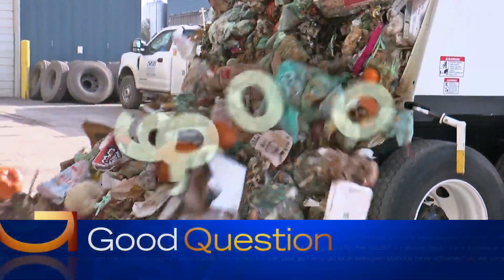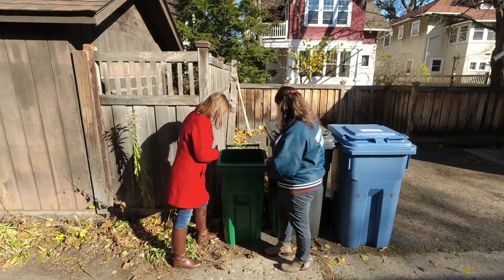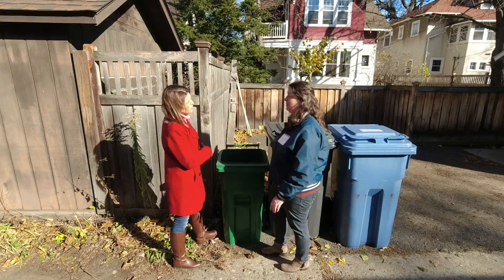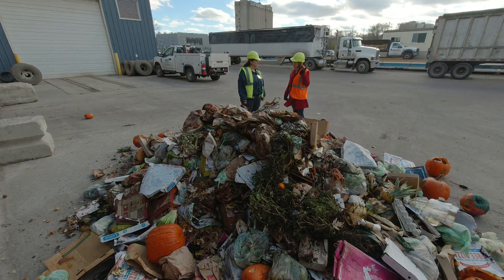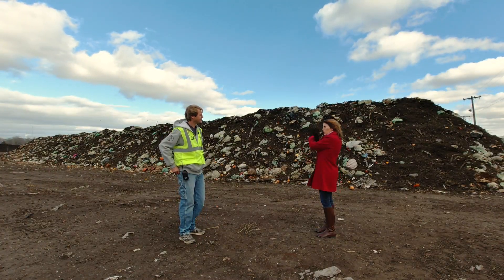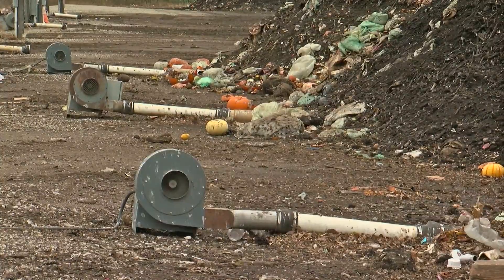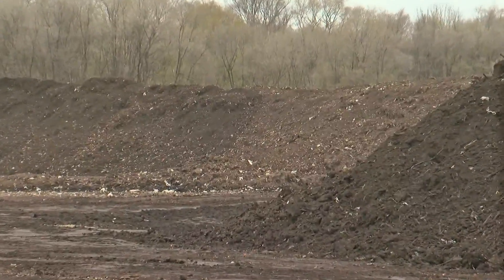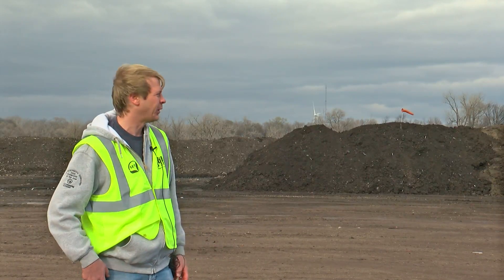How Does Food Waste Get Composted?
This Thanksgiving, people across Minnesota will likely be throwing out food, even when they don't want to. But, depending on where you live, none of that food needs to end up in a landfill.